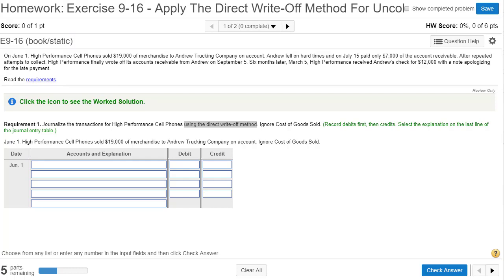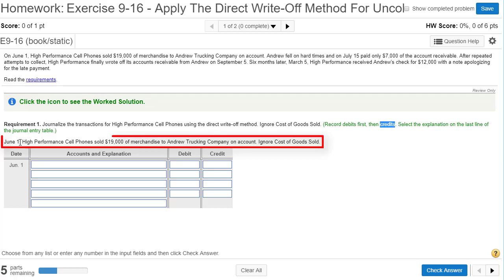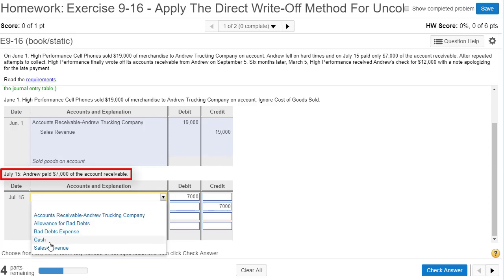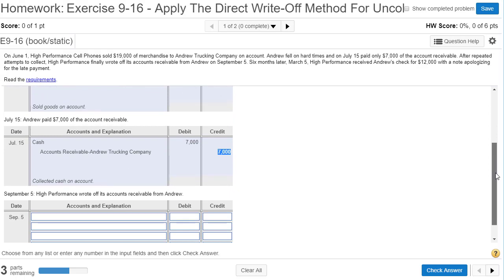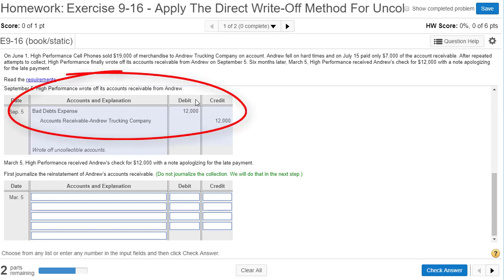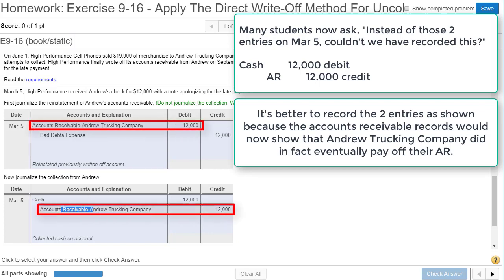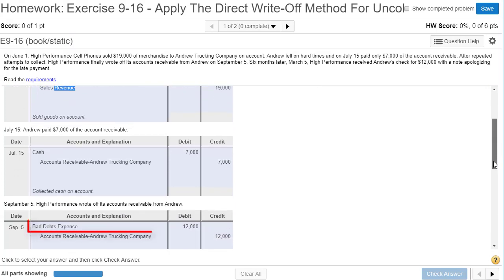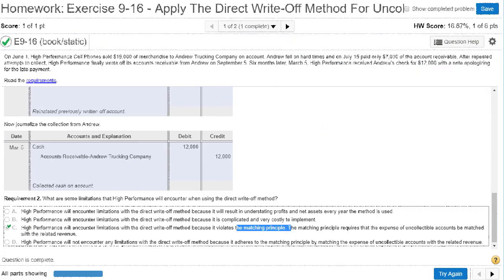Exercise 9-16 Journalizing Transactions Using the Direct Write-Off Method